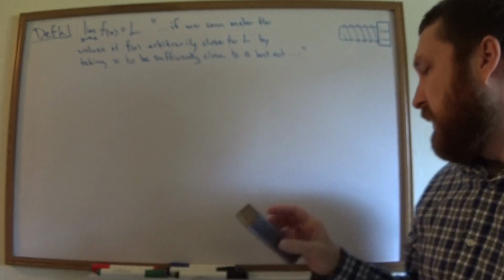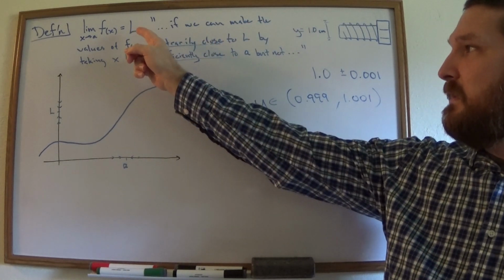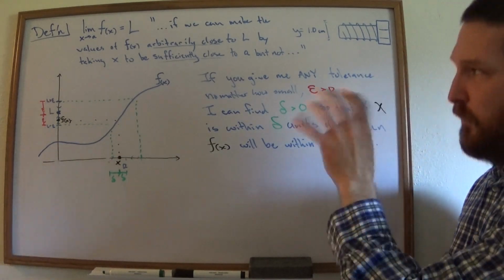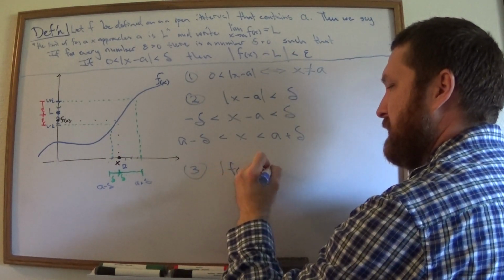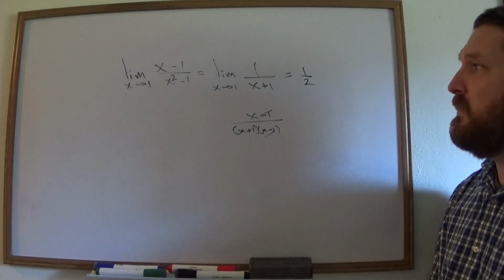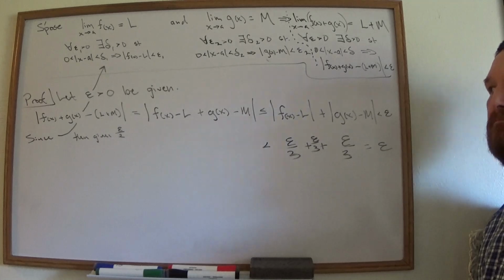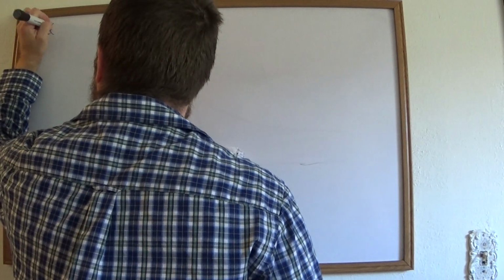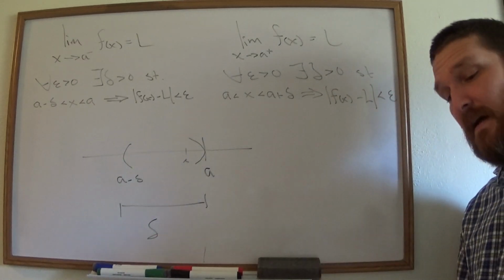Lecture 5 - Rigorous Definition of a Limit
- This lecture is NOT necessary to understand the coming material in this class.

- The "epsilon-delta" definition of a limit

- Examples